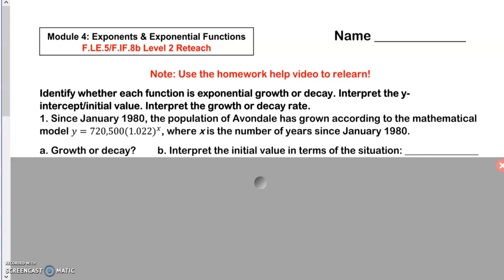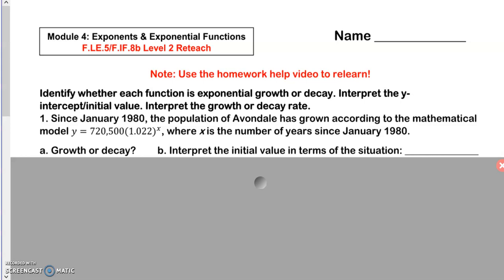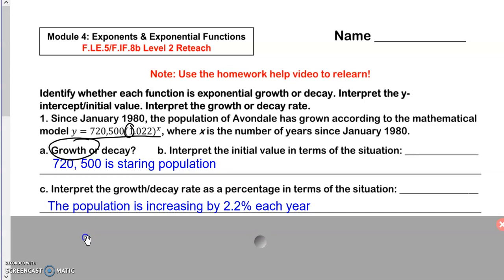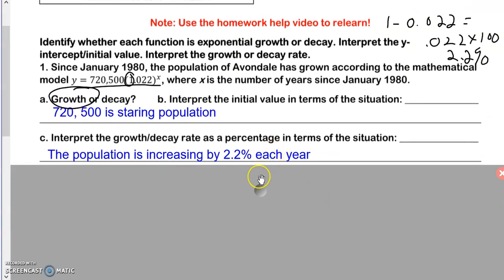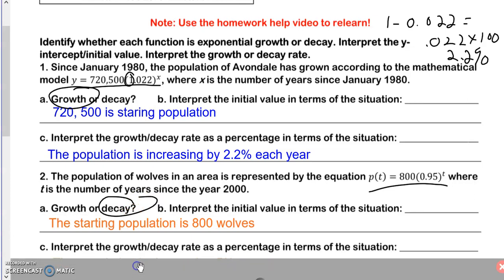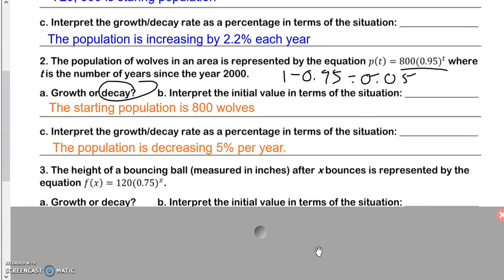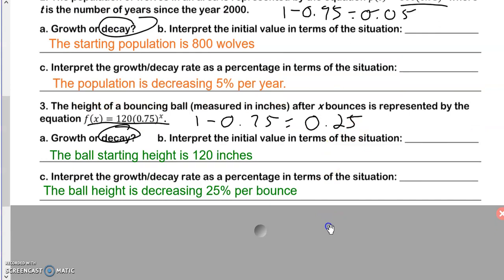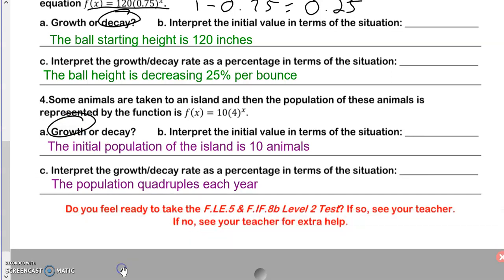F.LE.5/F.IF.8b Level 2 Reteach